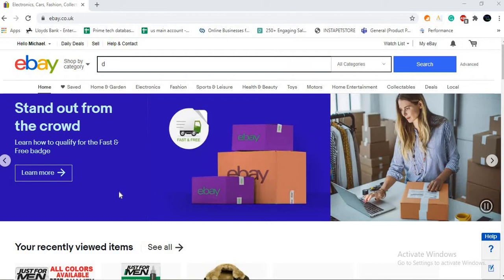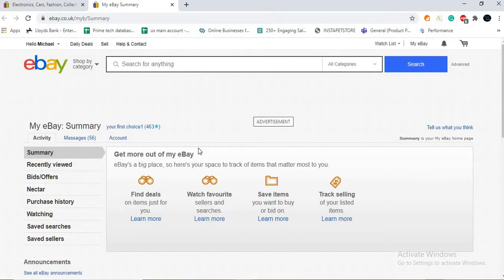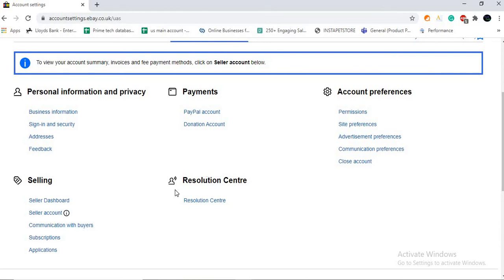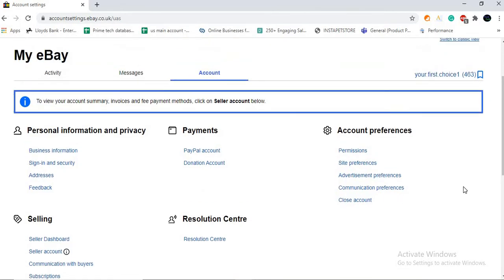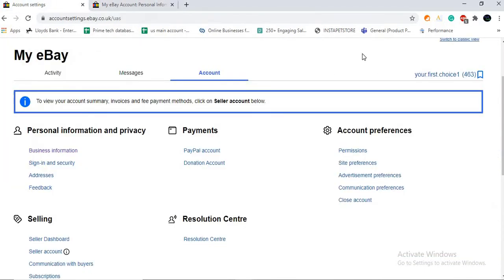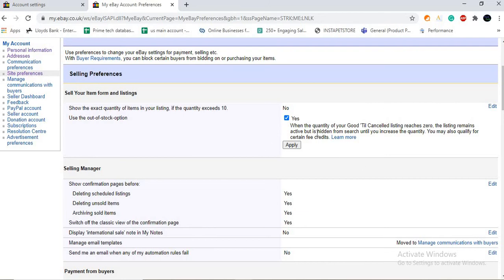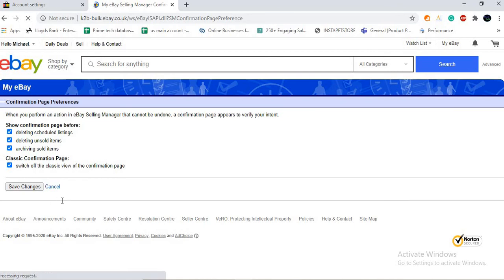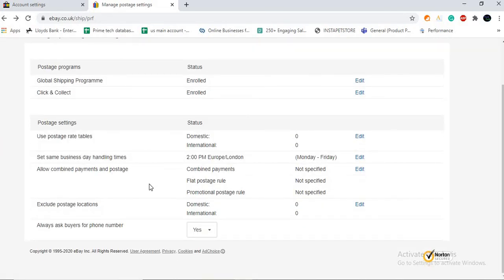Full overview on How to verify eBay account and do initial account settings properly